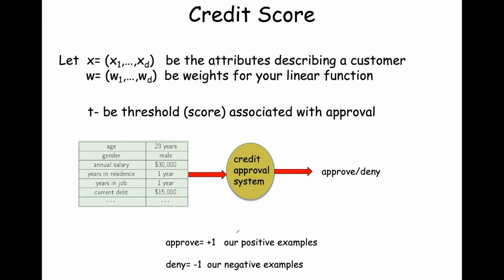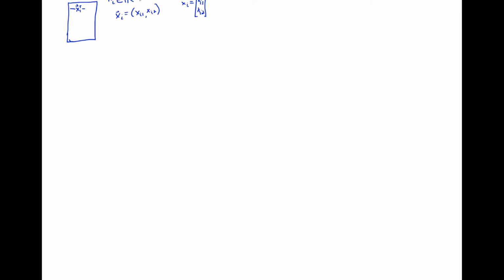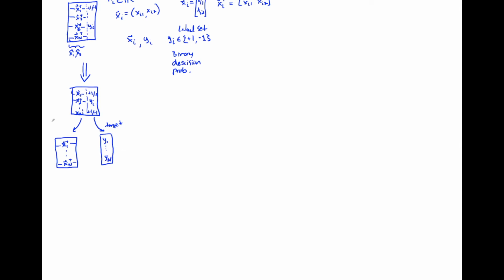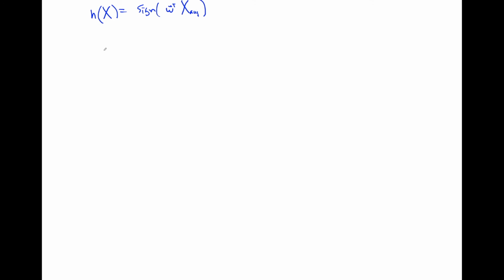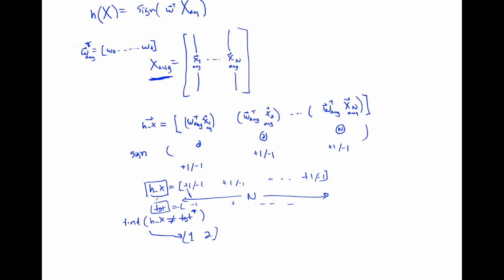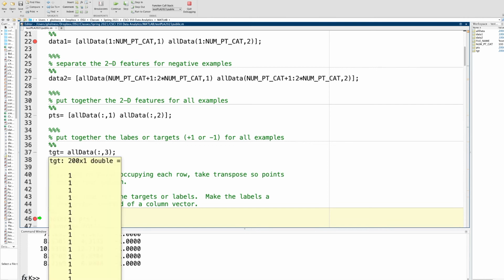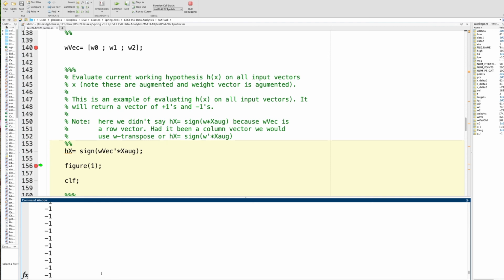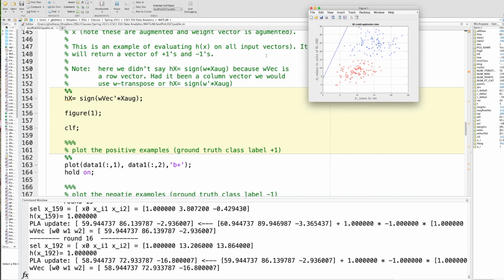Data Analytics, Spring 2021, Lecture#16, 11 Mar 2021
In this module, we examine methods and approach for implementation of Perceptron Learning Algorithm (PLA) in MATLAB.   We begin with a reminder of the PLA algorithm and the augmented weight vector and augmented input vector.  We describe the data format for the CSV file containing the input data set and how we split part the data from the targets.  Then we describe how we build a design matrix consisting of a column matrix of augmented input vectors.   We discuss how we compute h(x) the working hypothesis on the entire data set using matrix vector multiplication.   Then we finish with discussion of how you find the misclassified examples that serve as the basis of the PLA update.